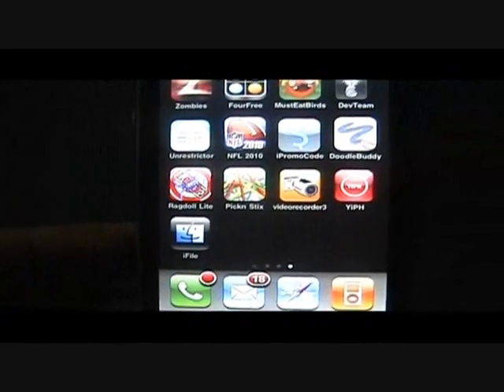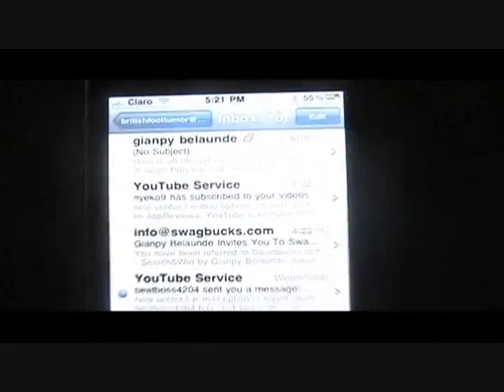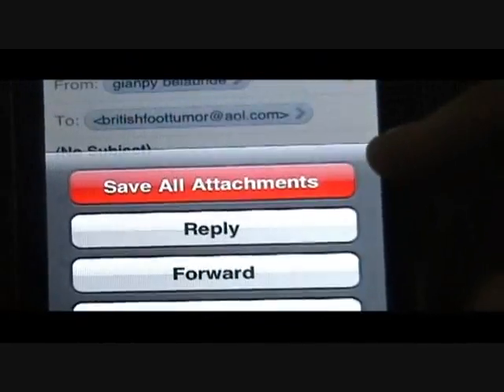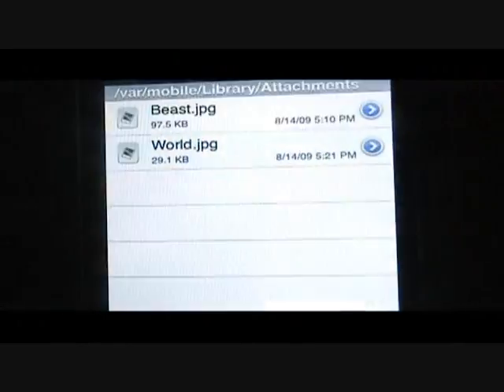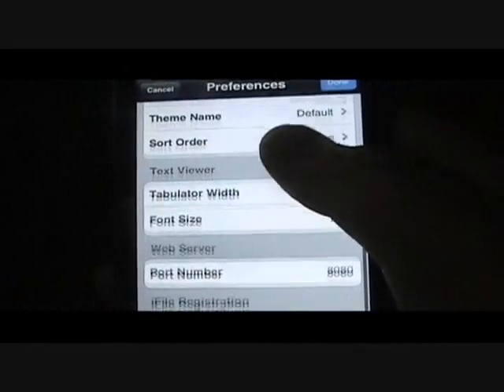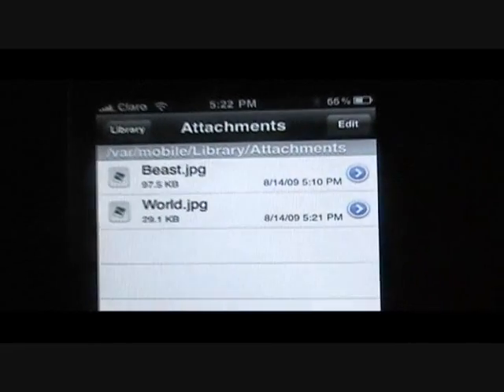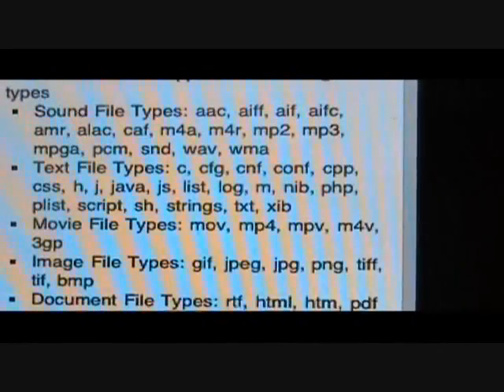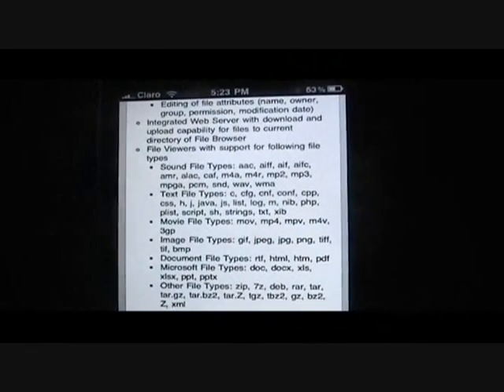How to save and view e-mail attachments using iPhone or iPod touch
Using two cydia apps, you can easily save and view e-mail attachments on your iPhone or iPod Touch. Basically you use AttachmentSaver and iFile from the Cydia store, AttachmentSaver saves the files and you can view them using iFile.

AttachmentSaver is $1.99 at the Cydia Store, while iFile is $4.00, but you can find them cracked at the following repositories:

iFile itself is a great app because it allows you to view files that you would normally not be able to view such as .doc, .rtf and .wma files, although there are many more!